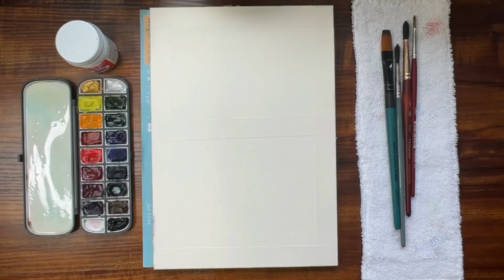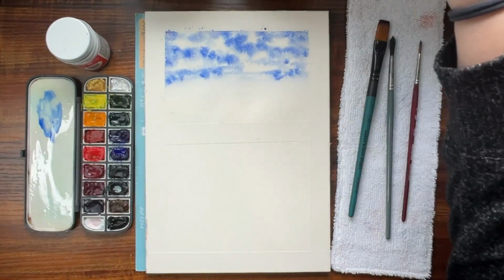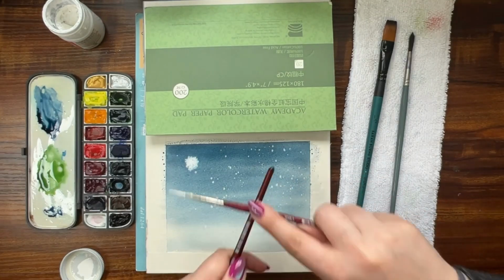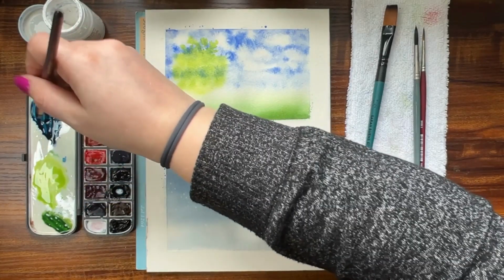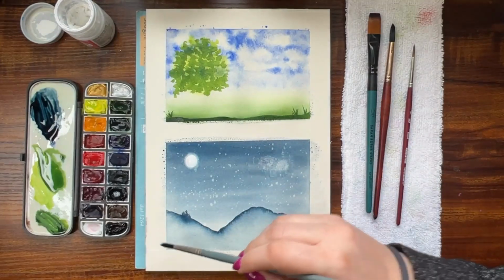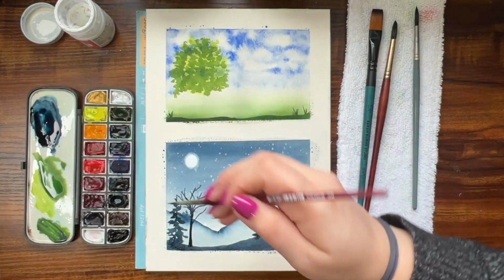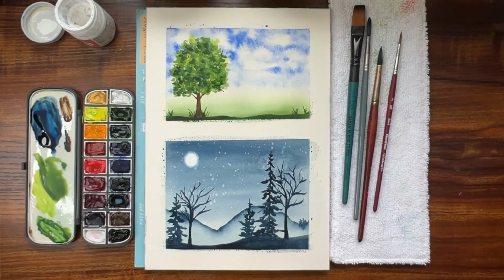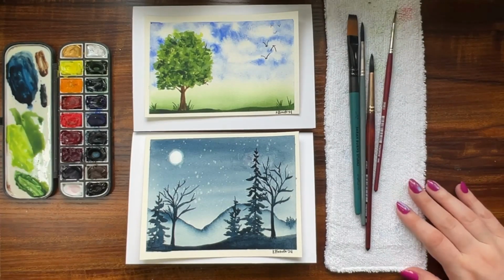Two Landscape Tutorials for Easy Cards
I used to make cards ALL the time - would you all like to see more watercolor card ideas in the future?  Let me know!

Fabriano Artists Watercolor Block 7x10:
Creative Mark Mimik Brushes:
Daniel Smith Watercolors:
Bleed Proof White:

Sarah Burns Studio x Craftamo Brushes:
Sylvan Clayworks Ceramic Artist Tools:
Arts to Embers Palettes: